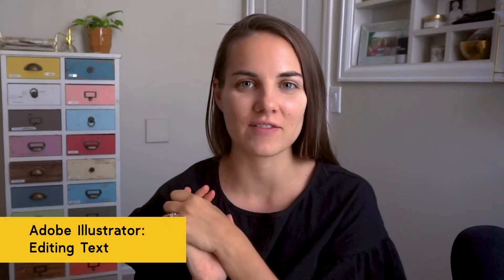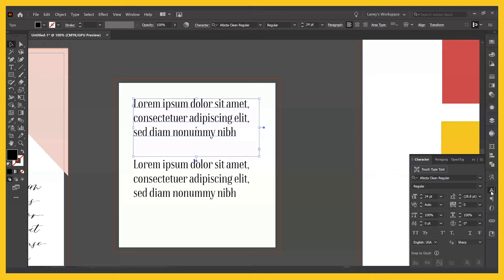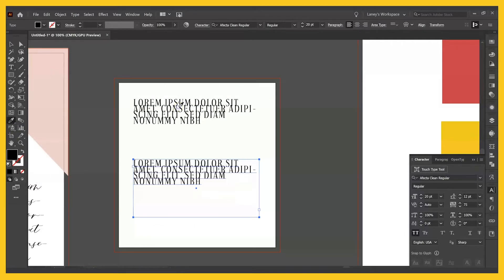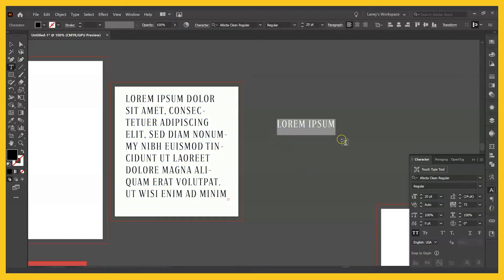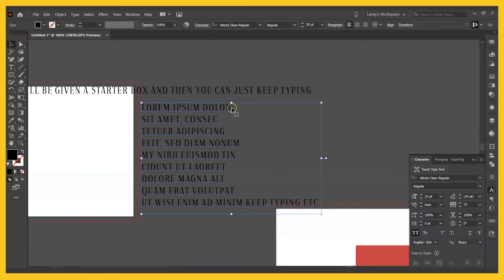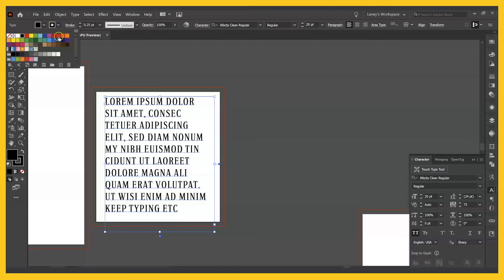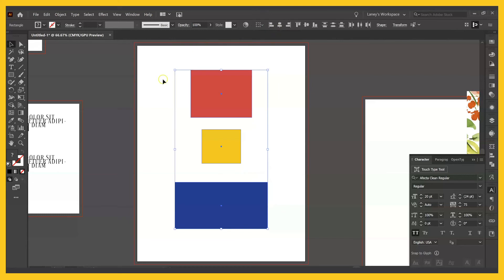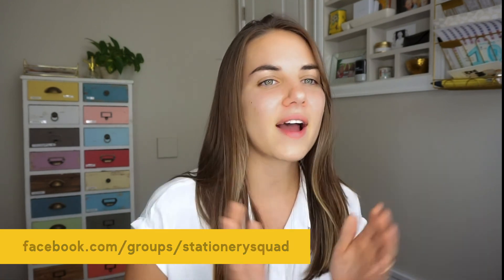Edit Text in Illustrator - fun and easy tricks!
Learn to edit text in Illustrator including leading, tracking, kerning, spacing, font size, font case, the eyedropper tool, text alignment in Illustrator, and other features!